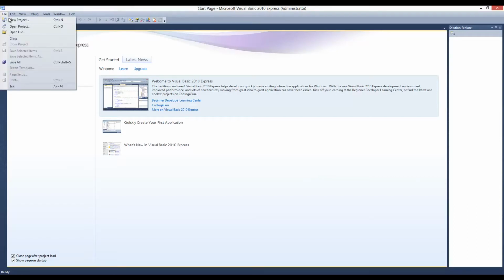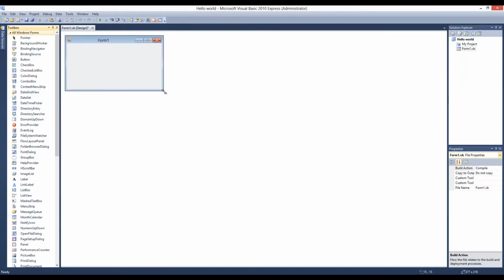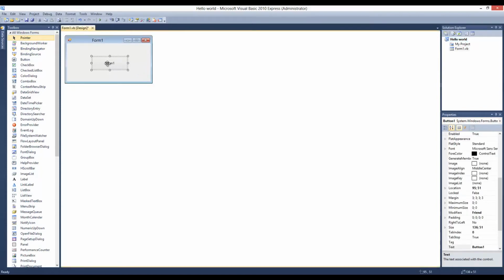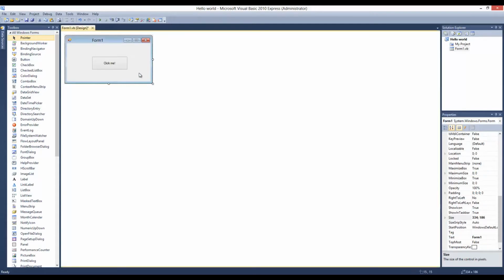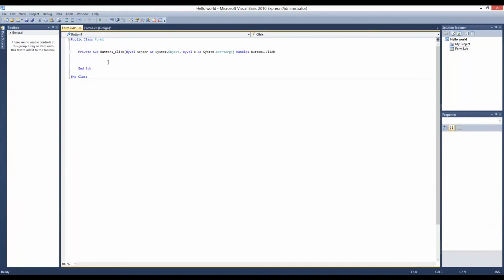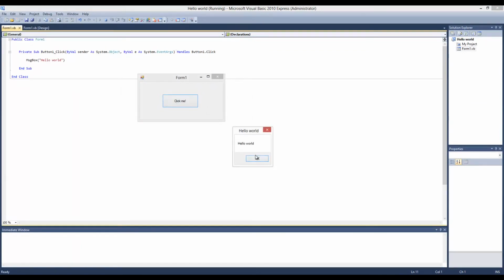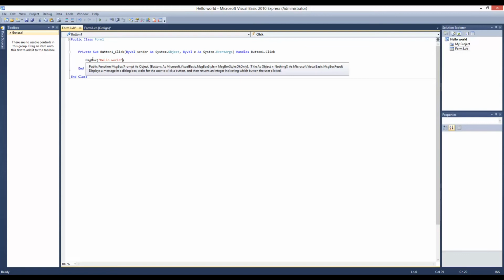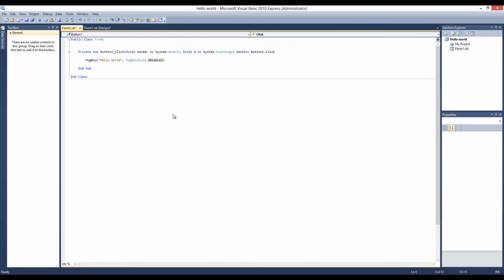VB.NET 2010 Tutorial 2 - First Application.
In this tutorial we will create our first application prompting Hello World after clicking button